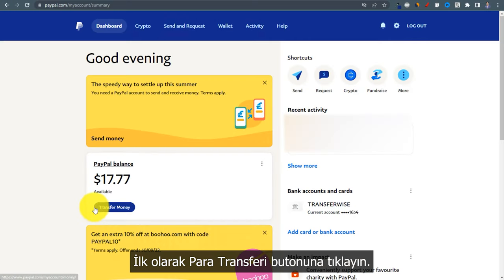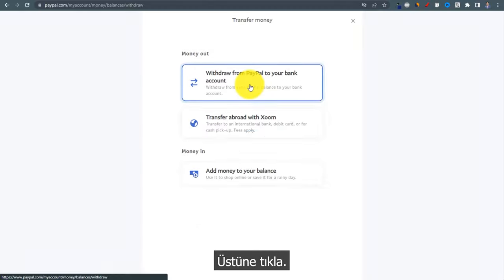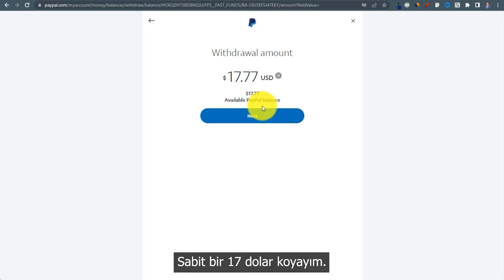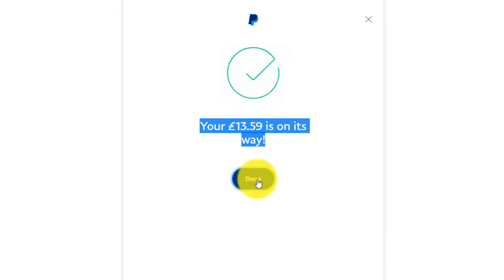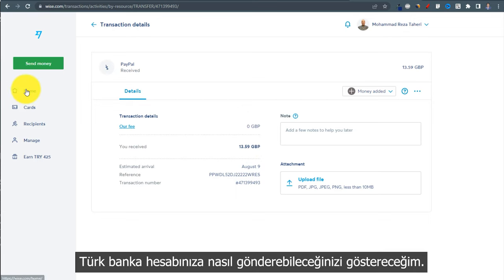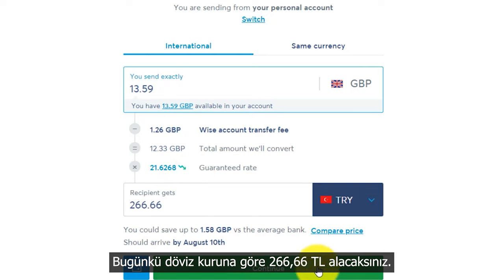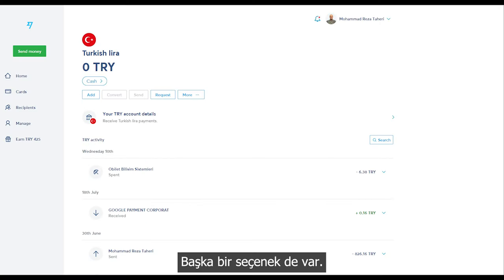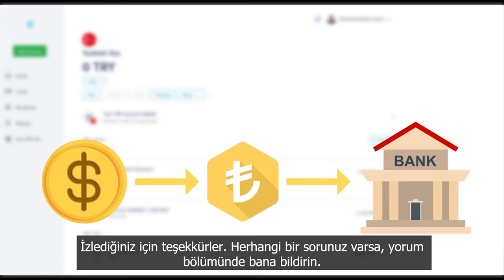How to Send Money from PayPal to Wise 2023 | Reza Taheri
In this video, I show you how to send money from PayPal to Wise. Or we can say how to send money from PayPal to a Turkish bank account.
You can receive money from PayPal to your Turkish bank account.